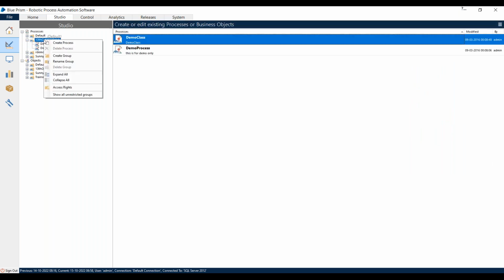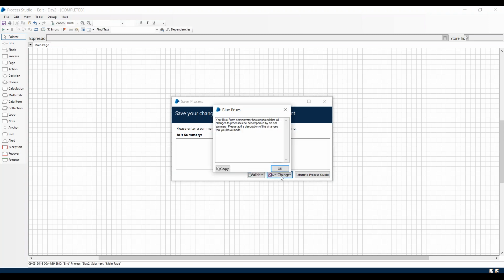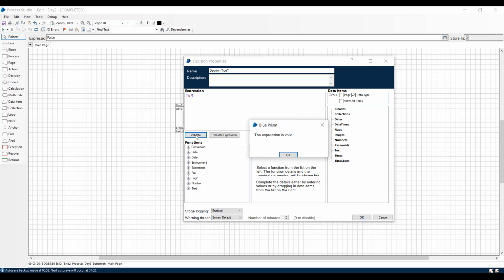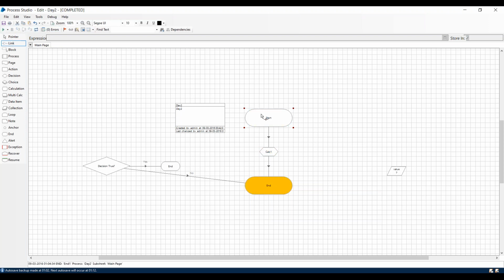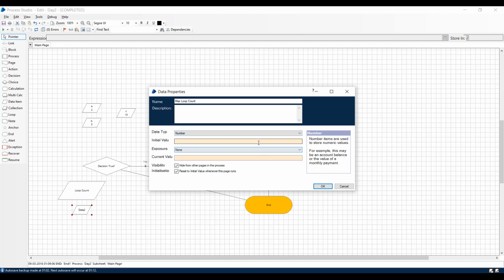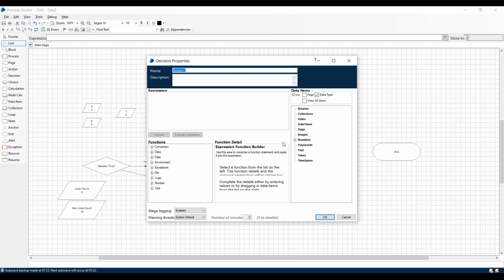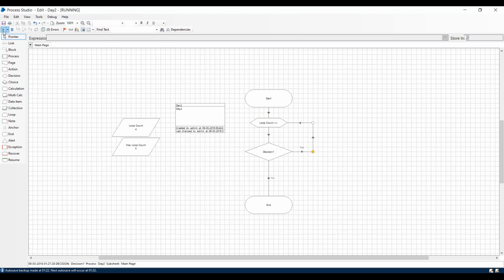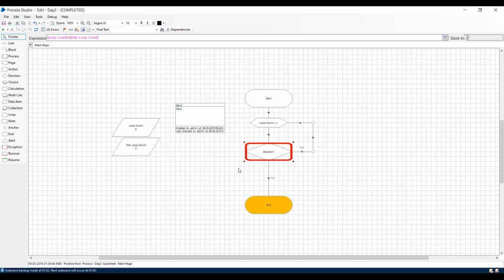Blue Prism Class 2 Batch 12 @ 730 AM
Blue Prism Class 2 Batch 12 @ 730 AM, Contact VLR Training provides The RPA lifecycle is the shape of the way automation is brought and executed. It is composed of each one of the stages a bot is going via: from figuring out a commercial enterprise technique or undertaking to automate via to its deployment as a bot in manufacturing and its non-stop tracking thereafter.  RPA architects create a Process Definition Document (PDD) and is the reason every step in each technique. Next, an Object Model Diagram or a flowchart is interested in decide the collection of steps.